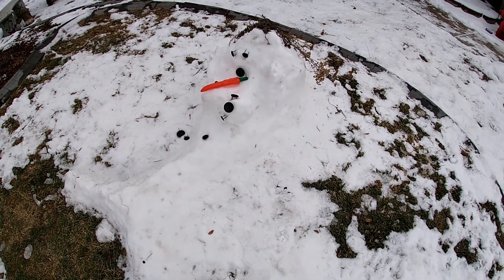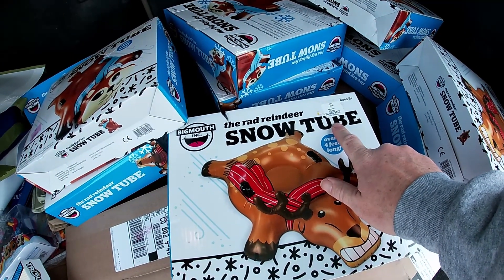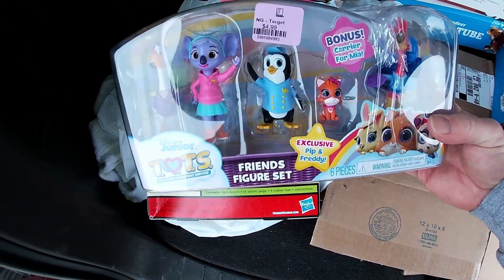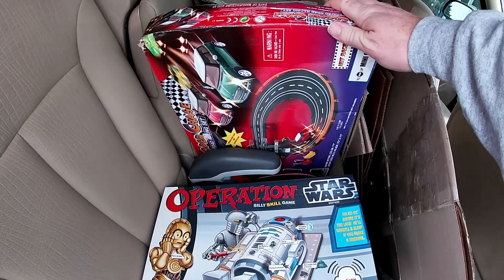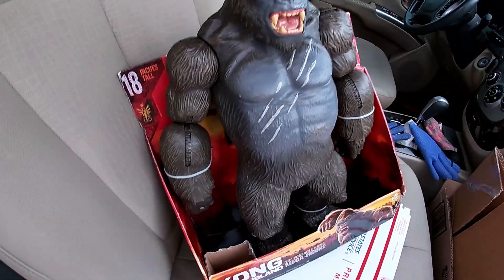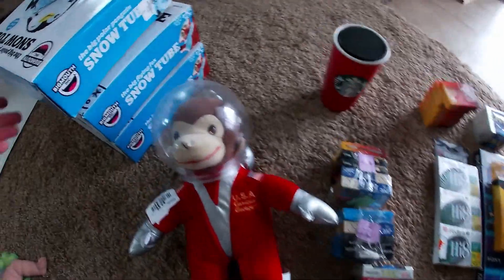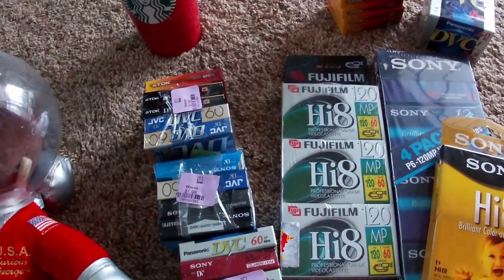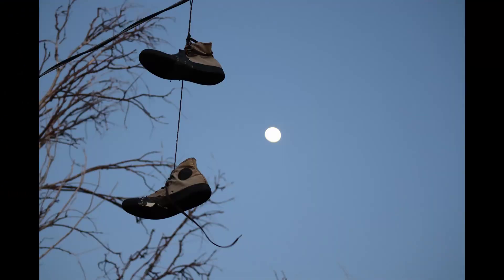Turn $100 into $500 Selling Online with eBay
In this video, we take a look at how I will 5 times my money with a little haul from Goodwill.